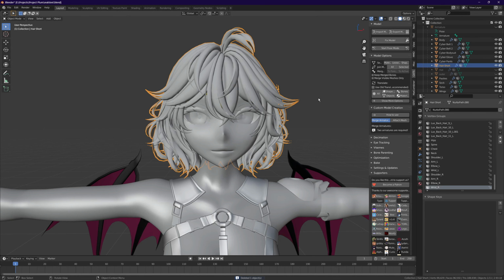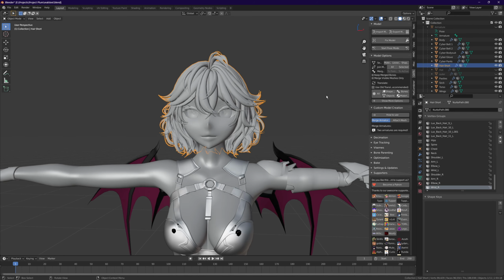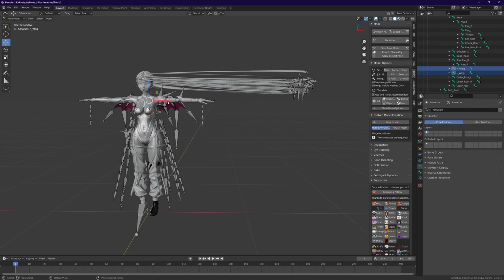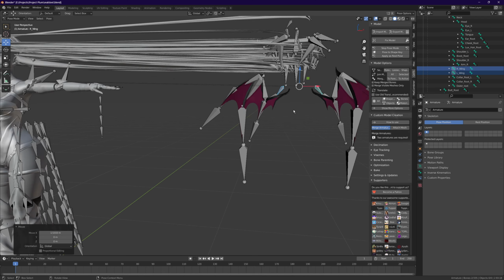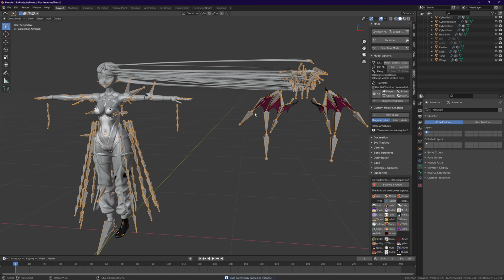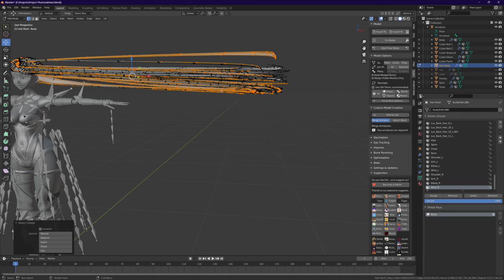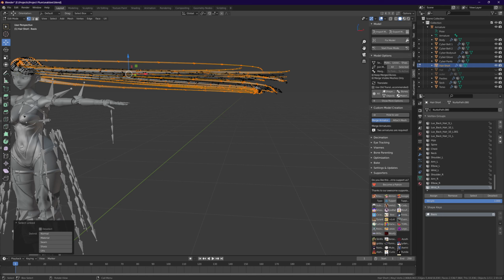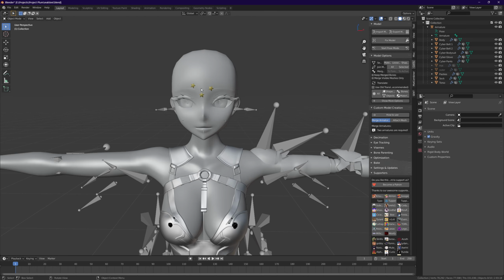[Easy] Blender Pose Mode Mesh Removal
Easy tutorial on removing bones/polys using pose mode in blender.